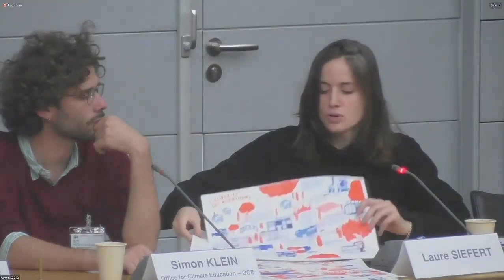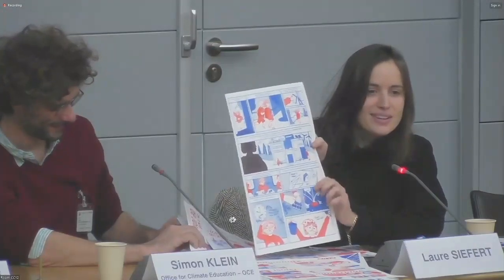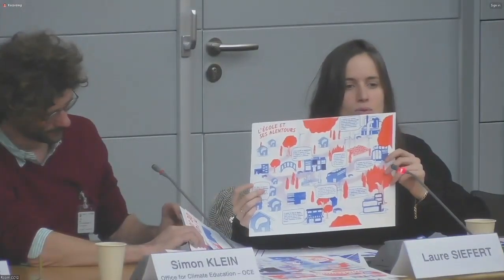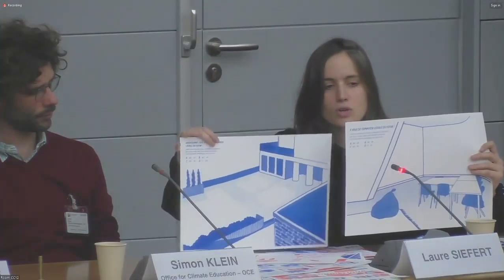Creativity in Education Summit 2023: Learning Creatively and Critically About Climate Change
How can creativity and critical thinking be fostered in teaching and learning about climate change? How can creativity support action on climate? The session will draw on recent examples of lesson plans released by the OECD showing possible ways to integrate creativity and critical thinking into climate education. Other examples will be presented, too, and the session will discuss what is involved.

Panelists:
- Simon Klein, Science Officer, Office for Climate Education
- Lennart Kuntze, Global Head of Climate Education and Leadership, Teach for All
- Laure Siefert

Moderator: Cassie Hague, OECD